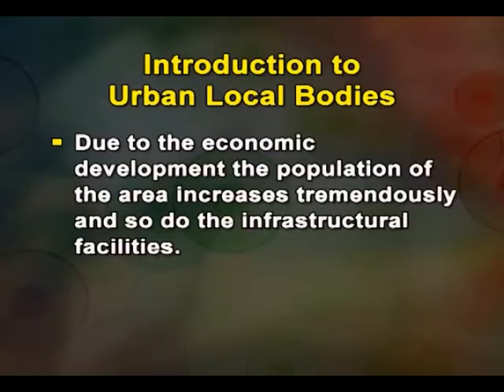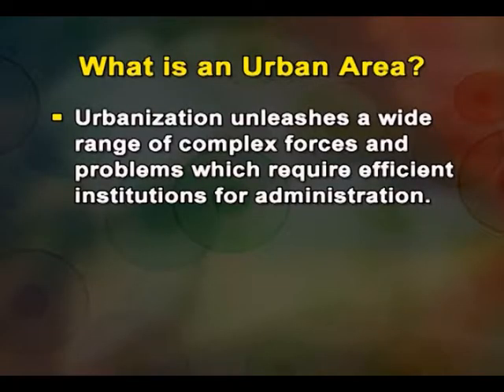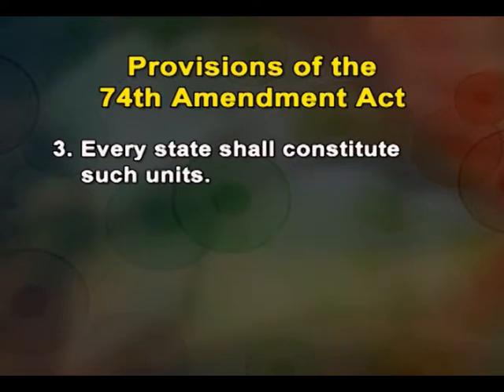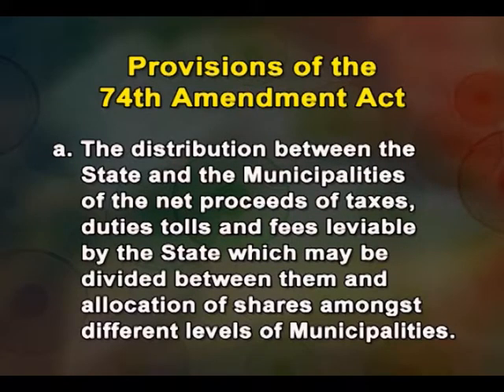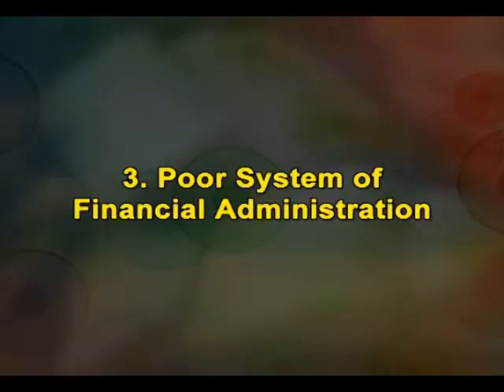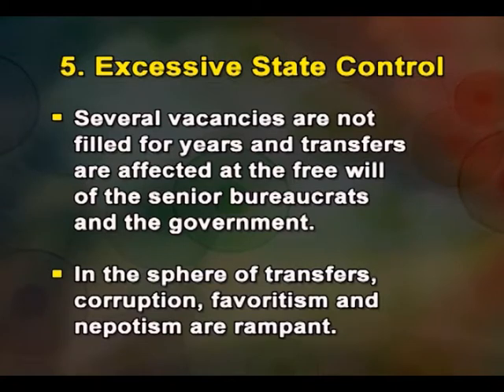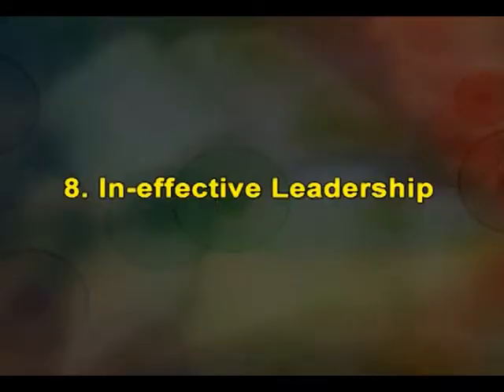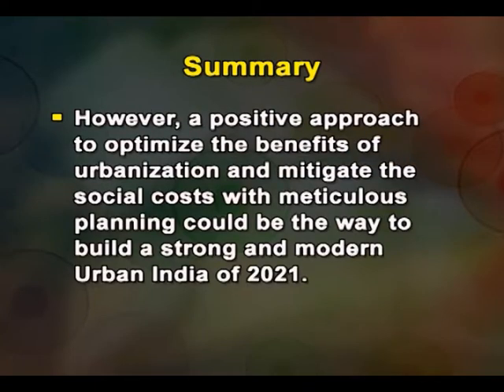Local Government Administration in India Urban local bodies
Subject: Administrative Theory
Course Name: BA/MA Public Administration